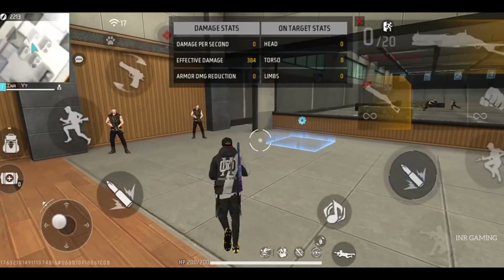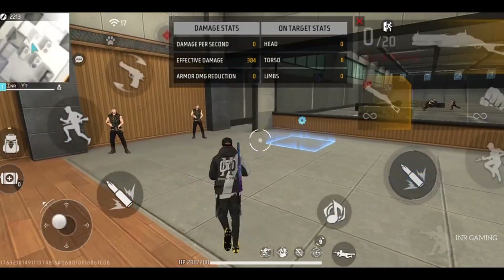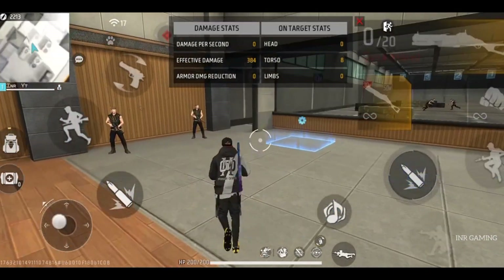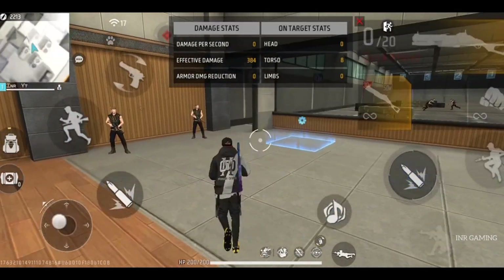💥 CHARGEBUSTER GUN 🐱 TIPS & TRICS 😯 IN MOBILE 🥵 || TAMIL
Desert Eagle Top 5 God Level ONETAP Headshot Trick On MOBILE 🥵🔥 | Desert Eagle Headshot Trick !!

Main Topics :-
1. Desert eagle headshot trick
2. Desert eagle one tap headshot trick
3. Desert eagle reload one tap headshot trick
4. Desert eagle headshot trick in short range
5. Super fast one tap headshot trick desert eagle
6. Desert eagle headshot sensitivity
7. One tap headshot trick desert eagle
8. Desert Eagle Se headshot kaise mare
9. Desert eagle headshot mistakes

Topics I shared :-
1. Desert eagle headshot trick
2. Desert eagle one tap headshot trick
3. New one tap headshot trick
4. superfast one tap headshot trick
5. One tap headshot trick desert eagle
6. Very short range one tap headshot trick
7. Desert eagle headshot mistakes
8. Desert eagle headshot tutorial
9. New desert eagle headshot trick
10. Dark tips ff
11. Garena Free fire max